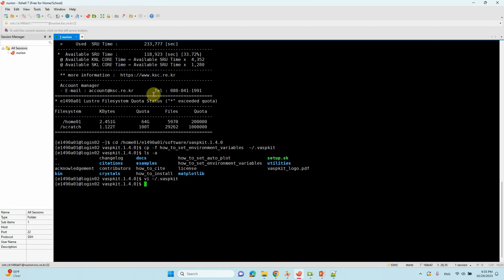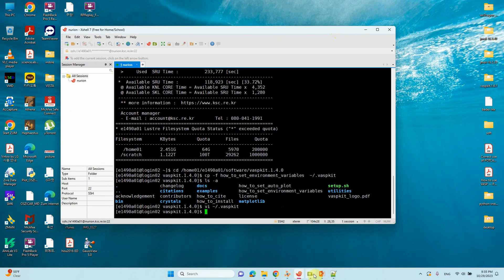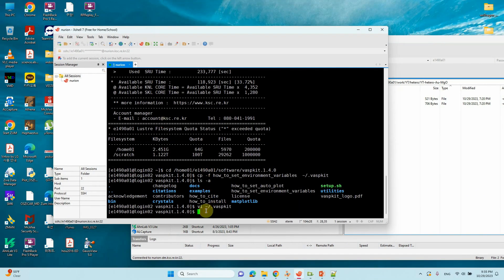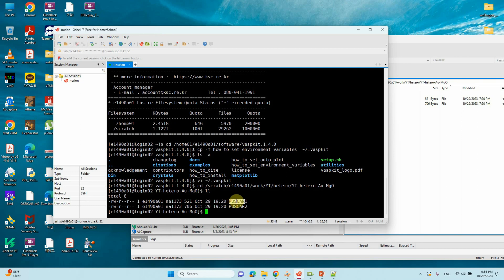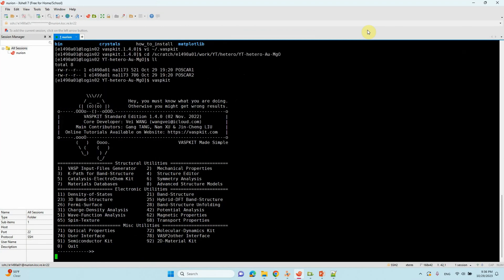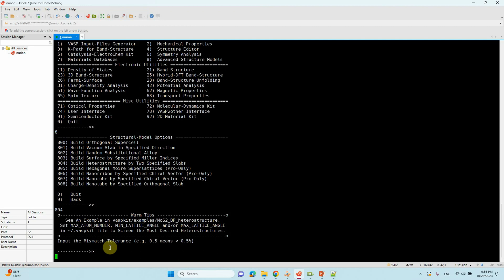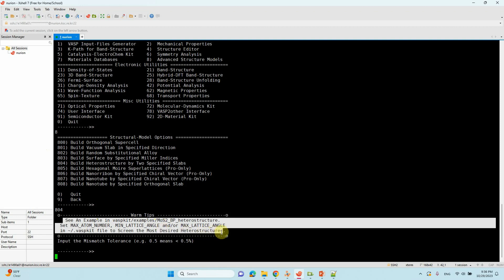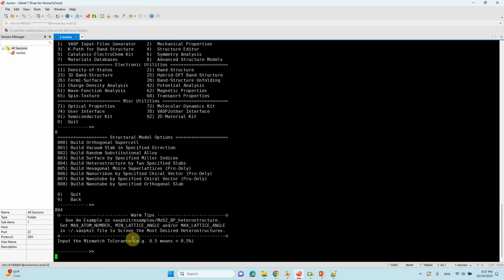Making Au/MgO-100 surface Heterostructure using VASPKIT - PART 2 & 3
In this video, we'll explore the Making MgO-100 and Au-100 surface using Material studio to build heterostructure. If you discover this information to be beneficial, kindly express your support by giving it a thumbs up, leaving a comment, and sharing it with others. We appreciate your viewership.
Warm regards,
SB